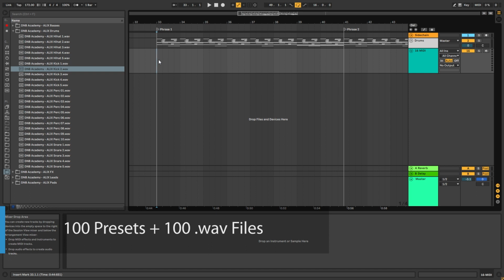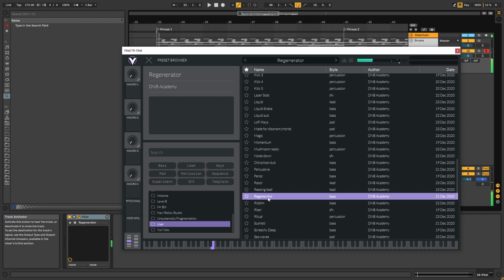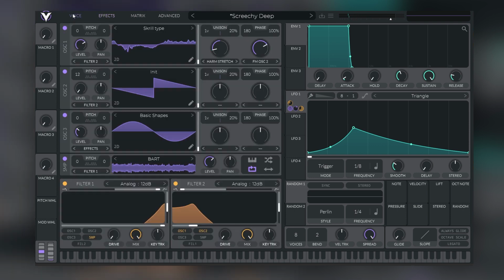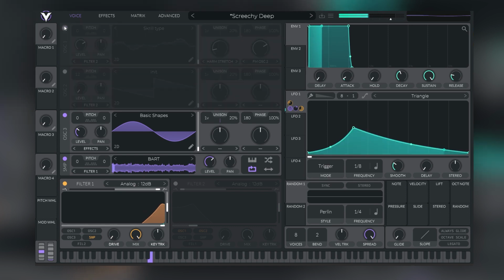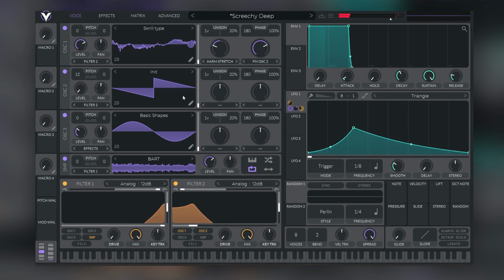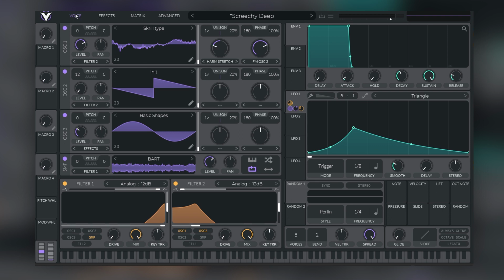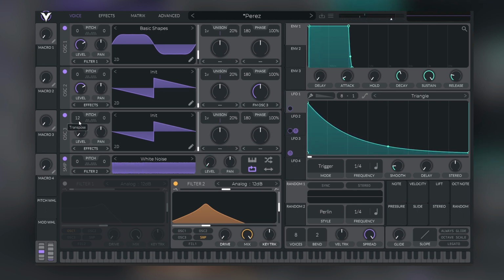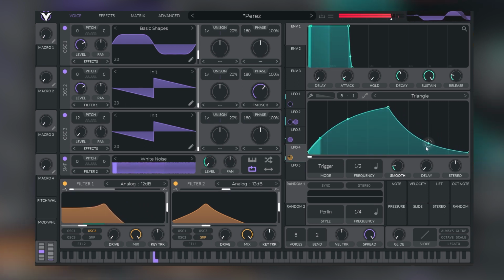Learn DEEP MINIMAL DNB BASS SYNTHESIS / SOUND DESIGN with ALIX: Vital Preset Bundle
You've asked for it, and we've delivered it. ALIX: Deep Minimal DNB Vital Preset Bundle is now available!

Related written guide: Dark, Minimal DnB Bass Sound Design in Vital

We've created this video to show you how you can use our newest preset bundle to learn synthesis in the Deep Minimal DNB style.

Inside you’ll find 100 Vital Presets + 100 .WAV Files inspired by artists like Alix Perez, Monty, QZB, and Enei.

This Preset Bundle was created with Vital v1.0.3